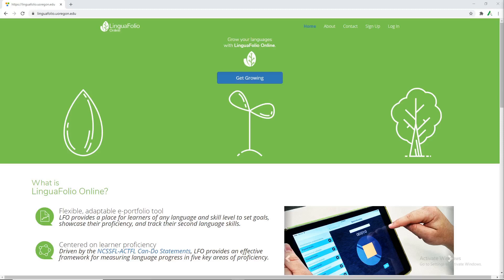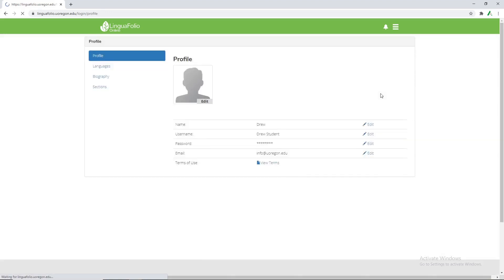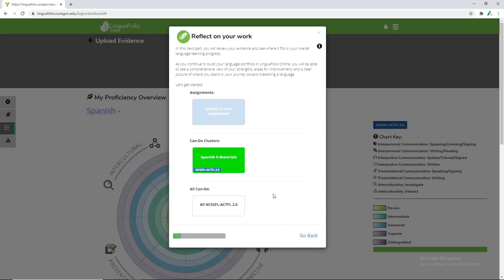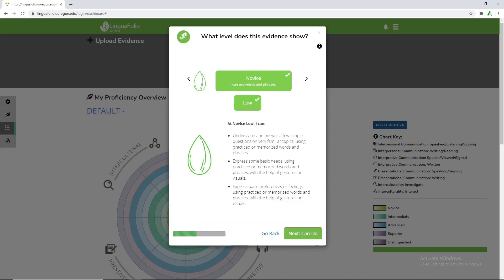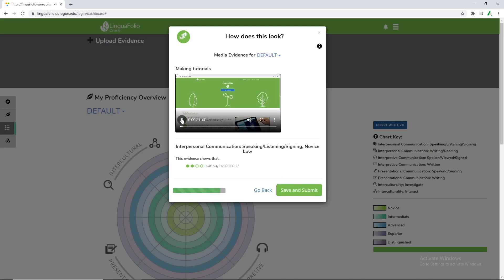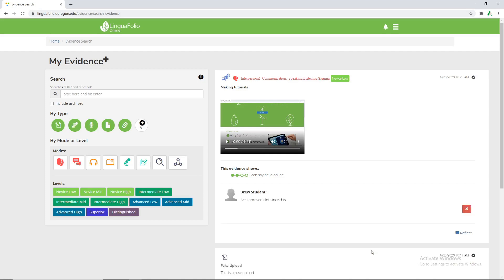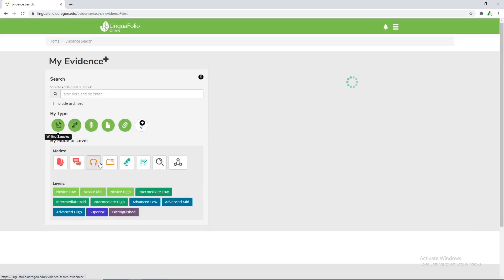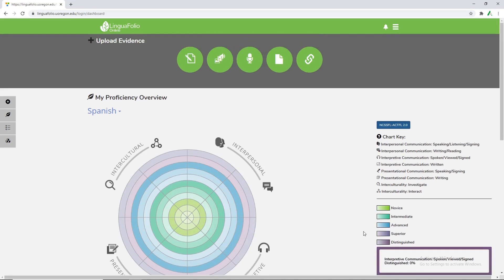Linguafolio HowTo: Student Tutorial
This video covers various aspects of using a student account within Linguafolio, such as uploading evidence.